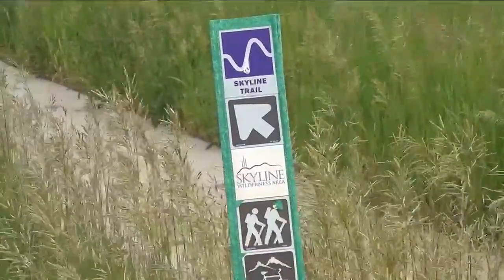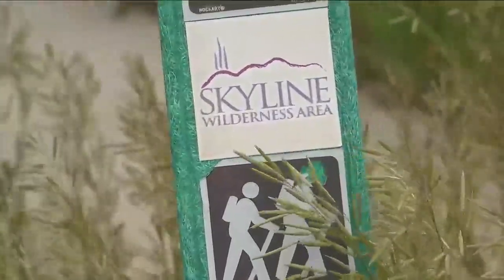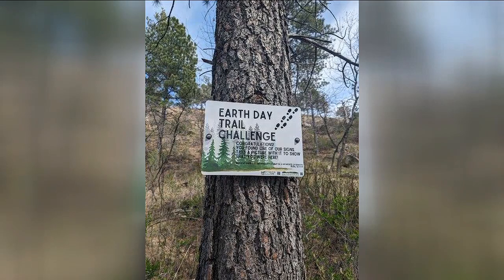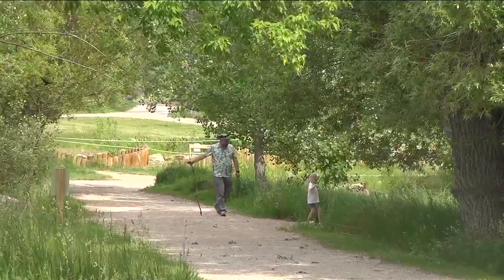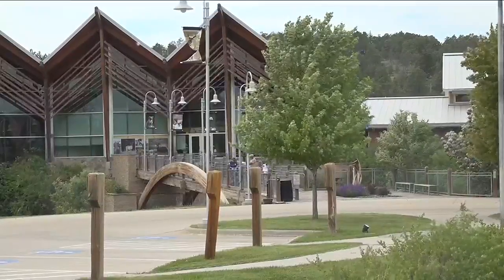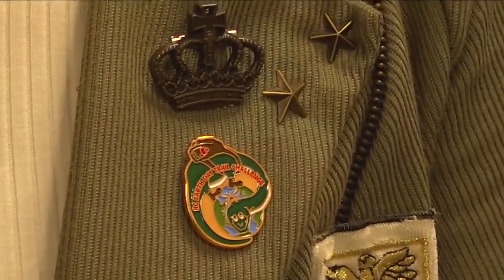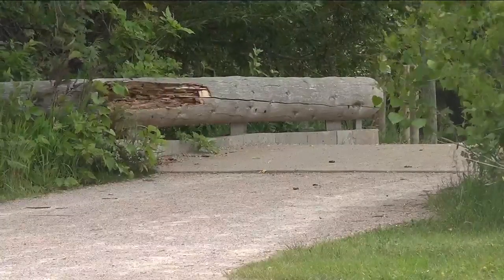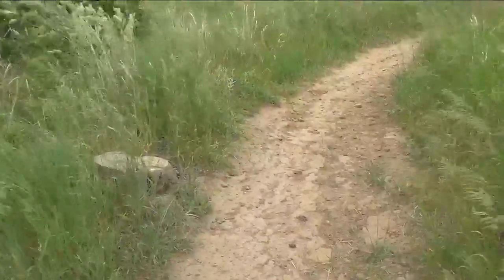Rapid City Earth Day Trail Challenge ends June 30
People have until June 30 to complete the Rapid City Earth Day hiking challenge.